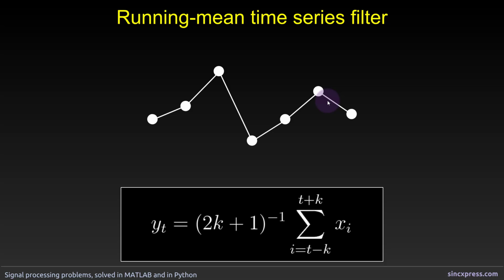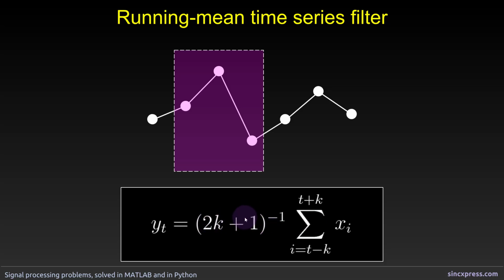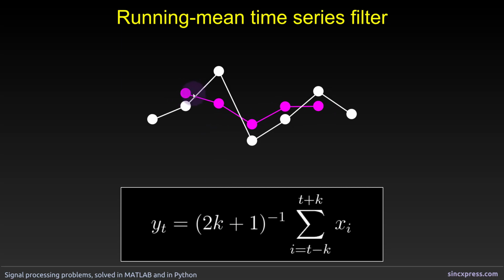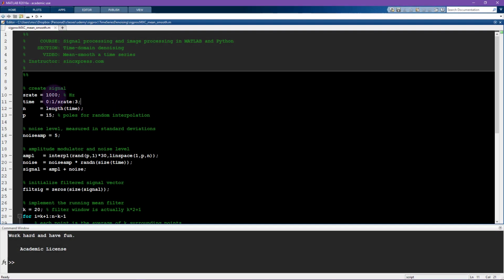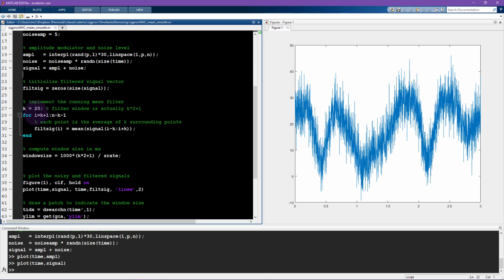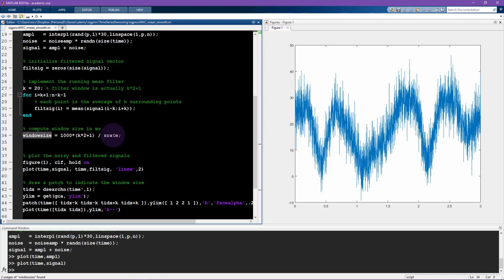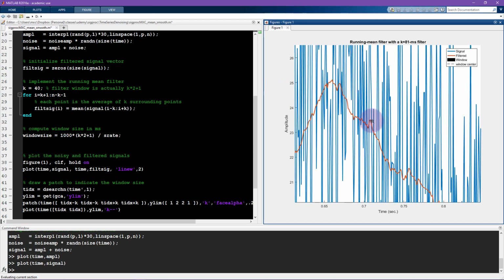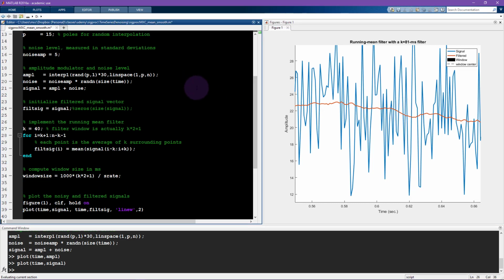Mean-smooth a time series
This is part of an online course on beginner/intermediate applied signal processing, which presents theory and implementation in MATLAB and Python. The course is designed for people interested in applying signal processing methods to applications in time series analysis.